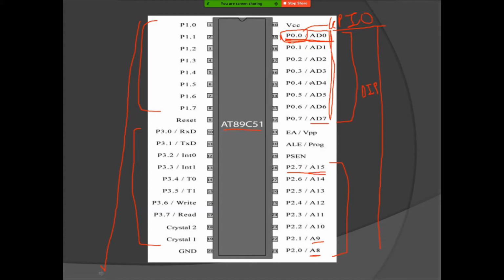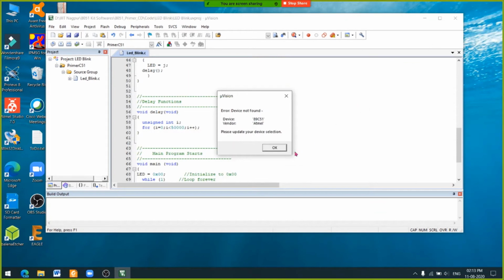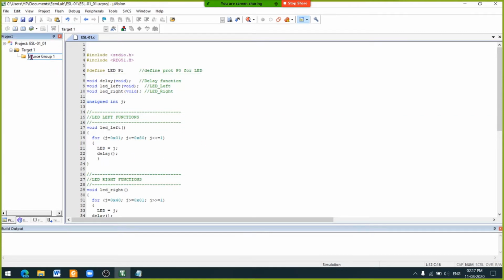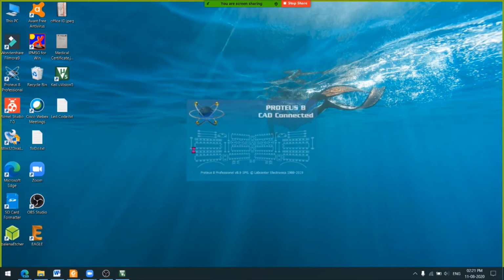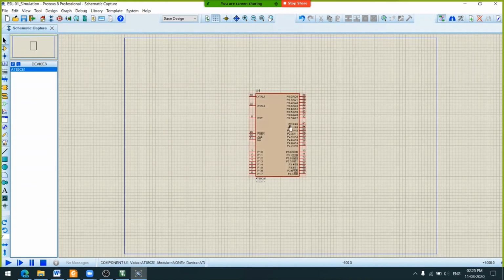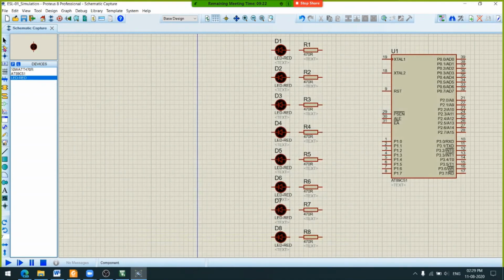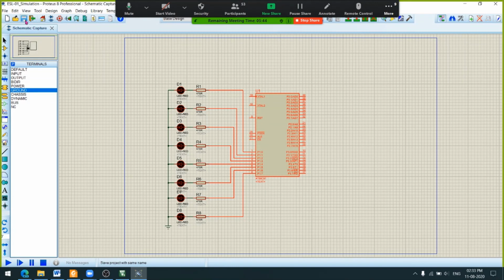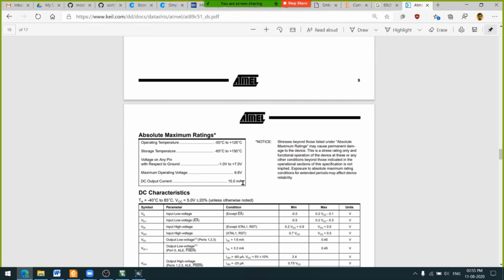Lab-01 Simulation using Keil and Proteus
This video demonstrate MicroVision Keil  and Proteus simulator.
A simulation of LED blinking is demonstrated using 89C51.